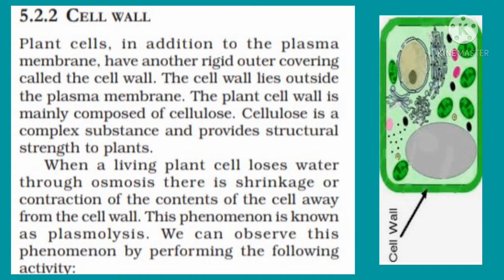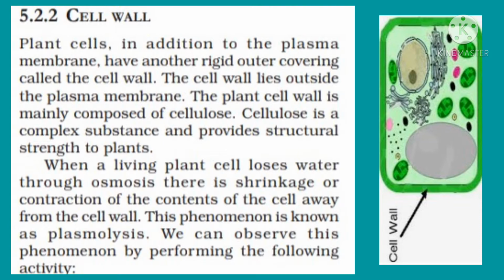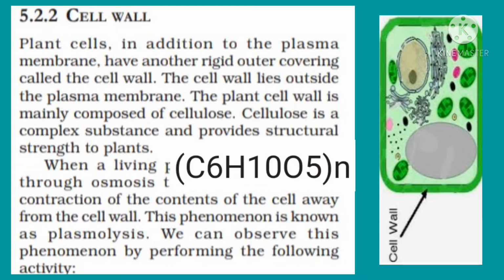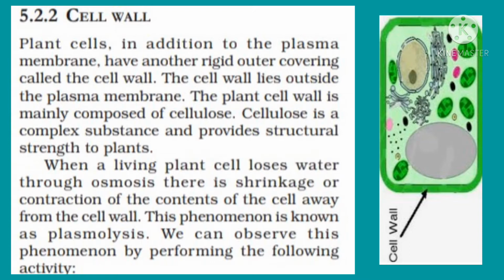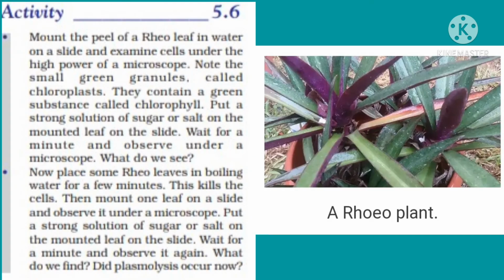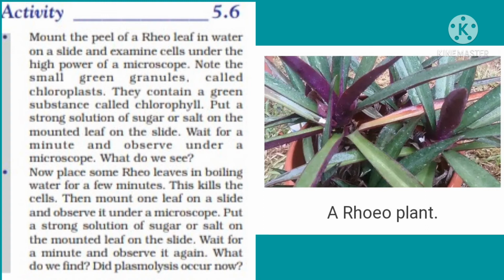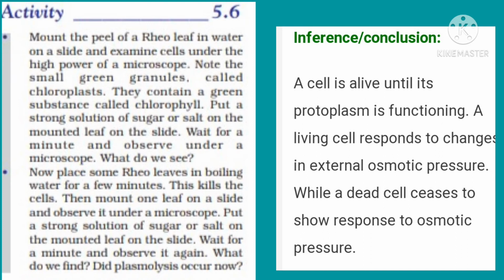class-9 Biology Fundamental unit of life (part -5)